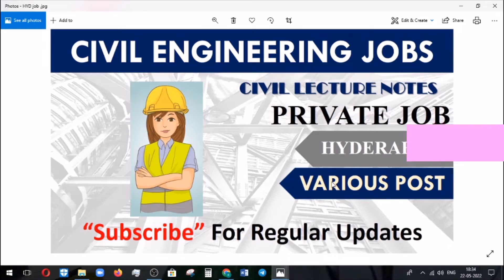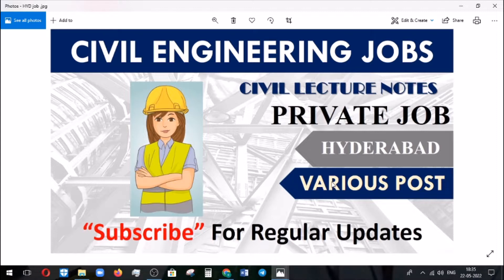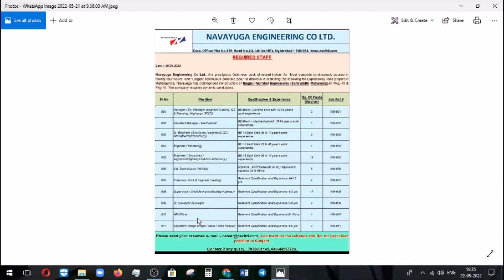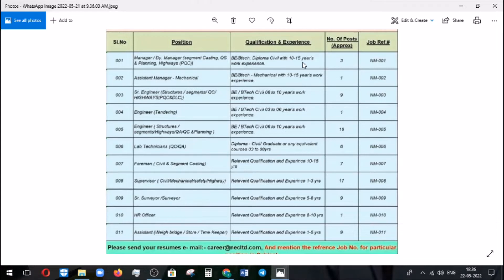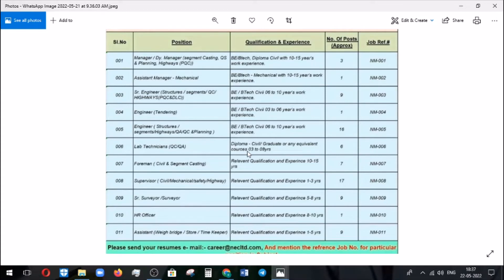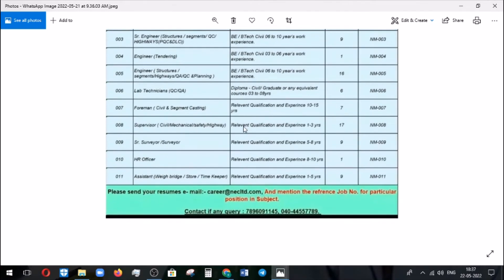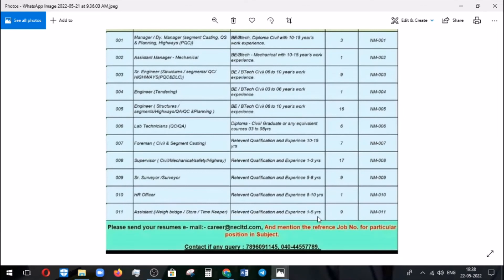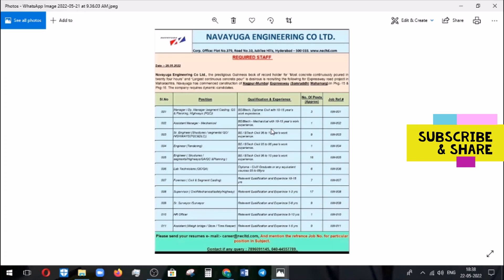Civil engineer vacancies in Hyderabad | Latest Civil pvt jobs |Civil engineering jobs 2022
Note: This video tells you about current job openings and internships in civil engineering.

And catch more subject lectures in our channel